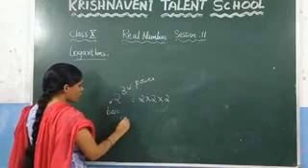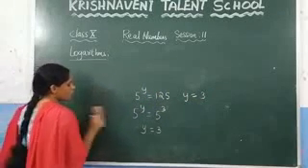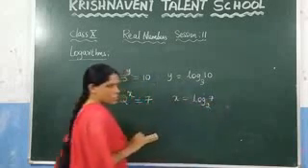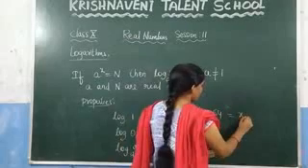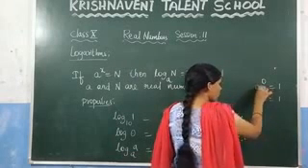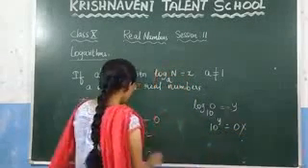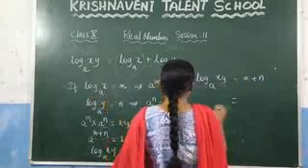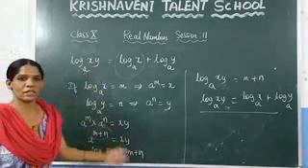10 th class session 11 Real Numbers Chapter 1